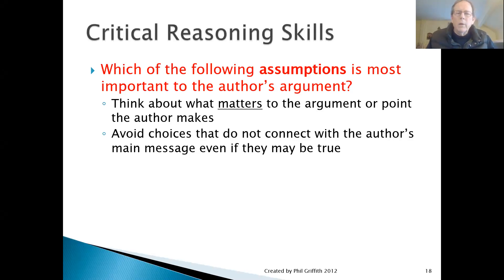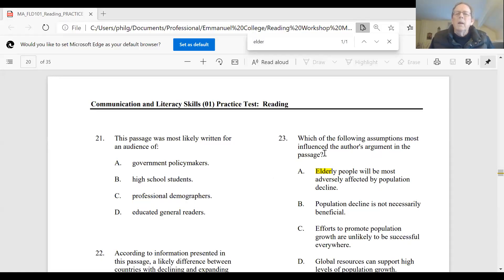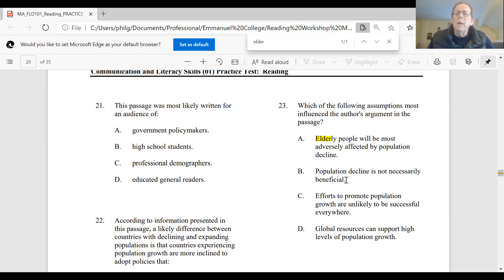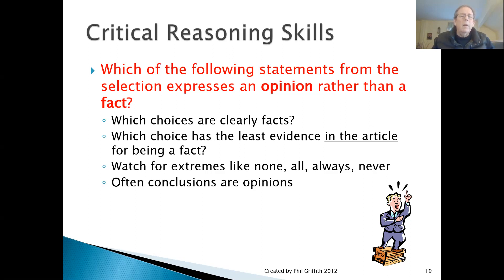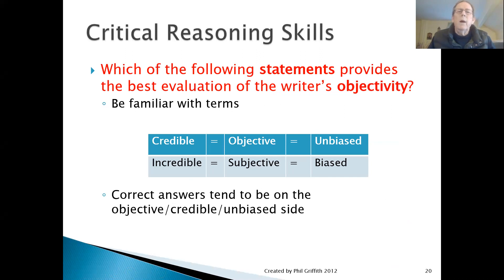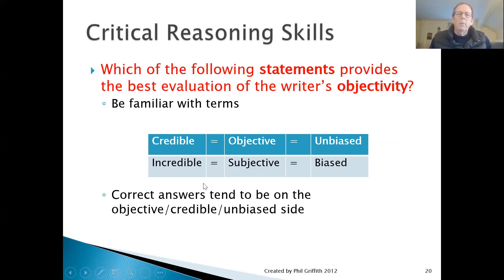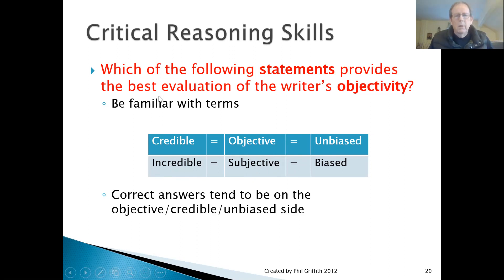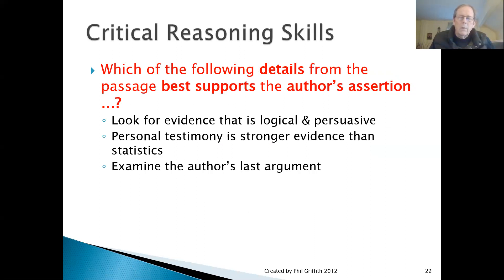MTEL Communication & Literacy Skills Reading Subtest - Critical reasoning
Lesson 6 - How to approach the most frequent types of questions related to critical reasoning